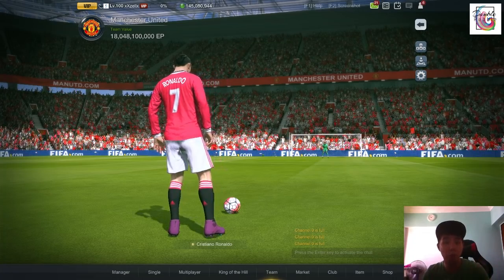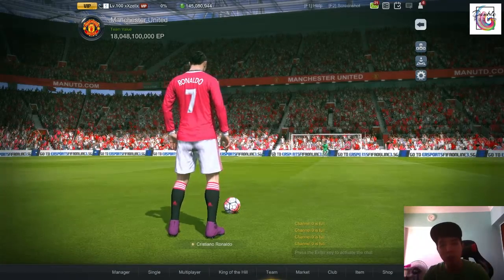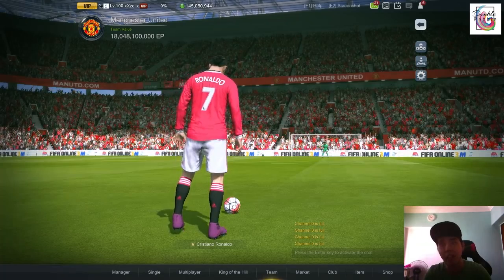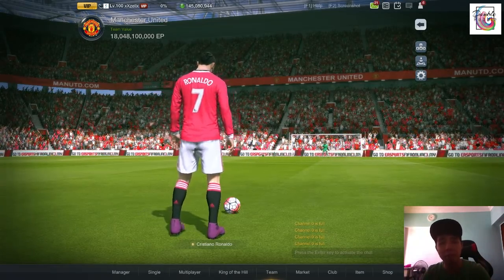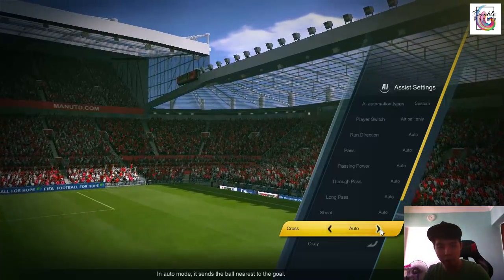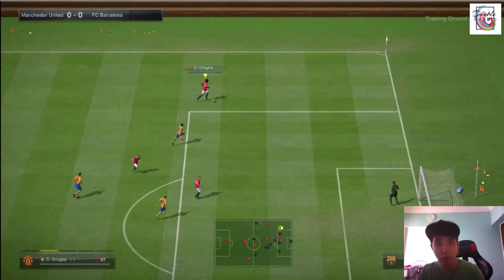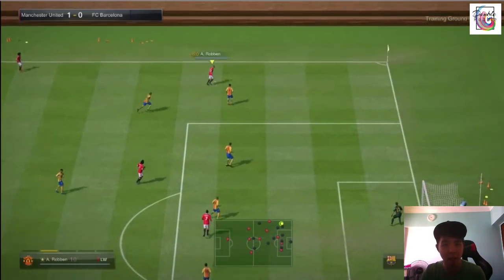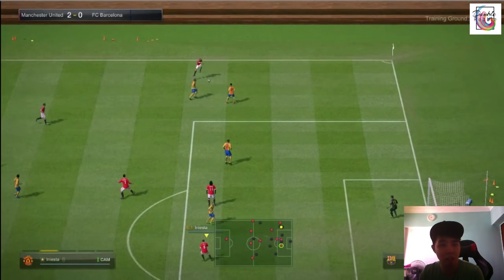Fifa Online 3 - Crossing Guide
So many of you have requested for a crossing guide and here it is!!! With a new intro video to boot!!! Crossing is one of the best ways to attack in FO3 but beware, many people frown upon crossers, can you take the heat??

Game: Fifa Online 3
Video Language: English
Type: Guide